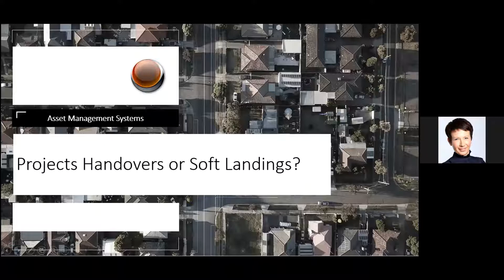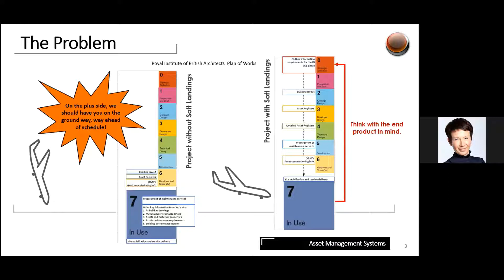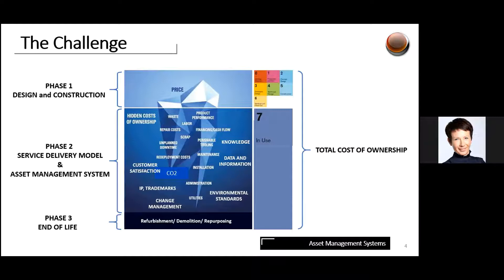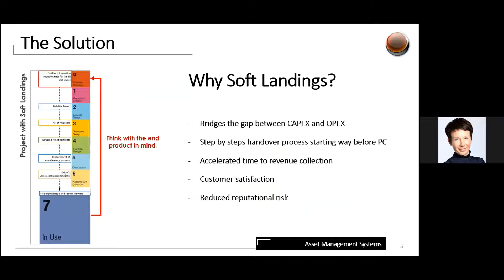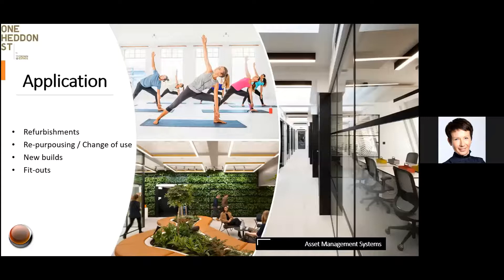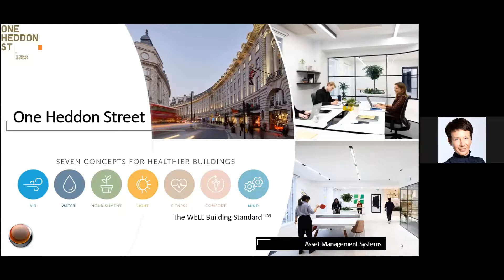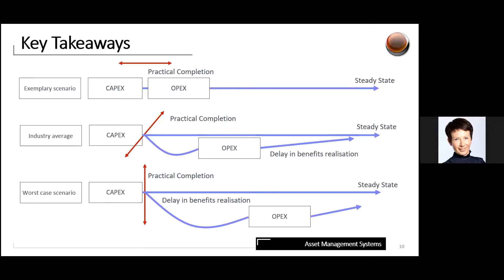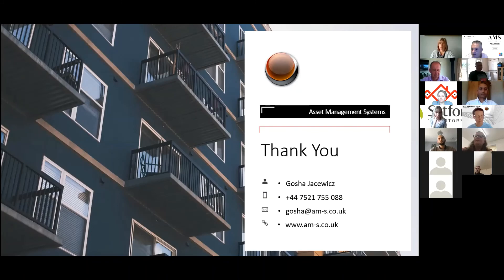Gosha Jacewicz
Development handovers

Soft landings